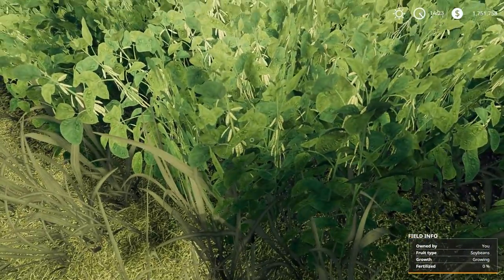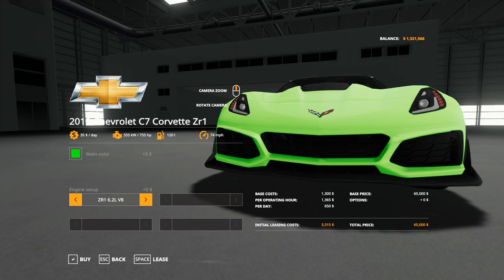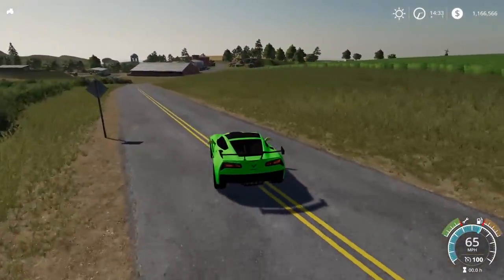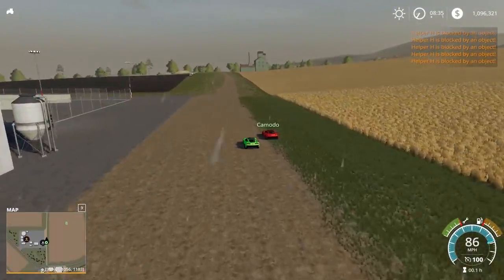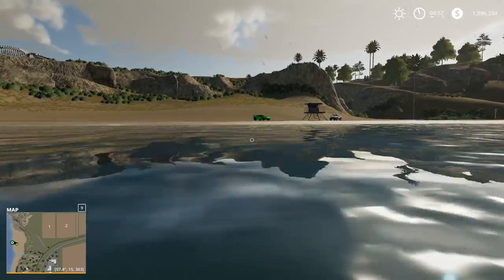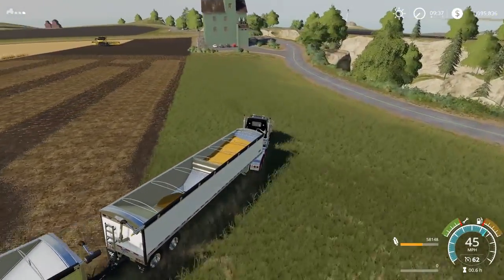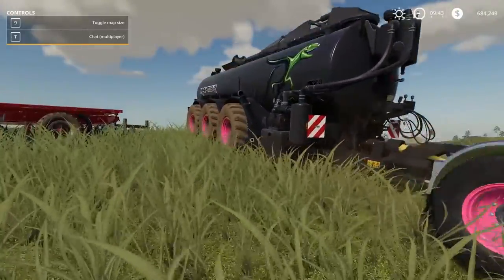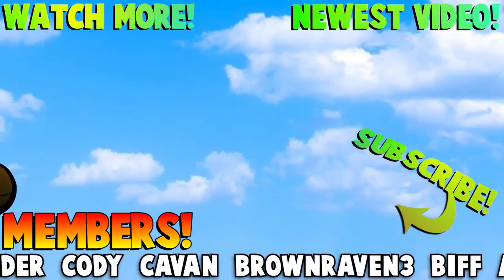GROWING GREEN BEANS AND RACING CORVETTES?! (Farming Simulator Gameplay & Roleplay)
About Farming Simulator 19:
The best-selling franchise takes a giant leap forward with a complete overhaul of the graphics engine, offering the most striking and immersive visuals and effects, along with the deepest and most complete farming experience ever.